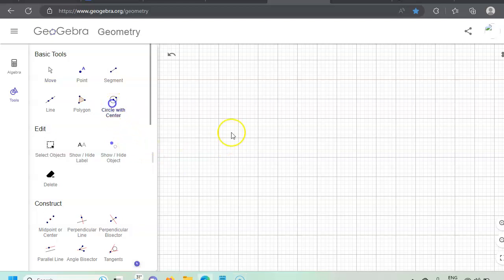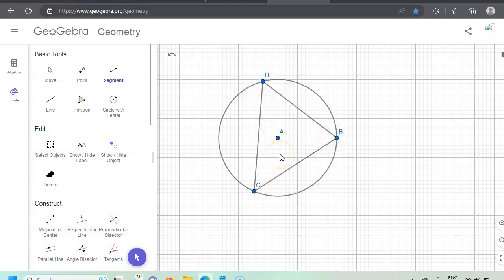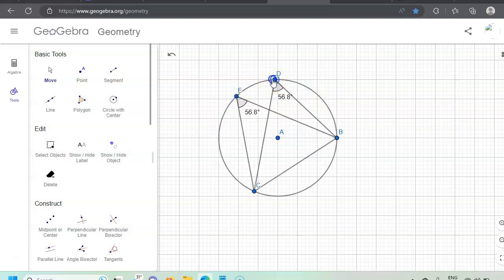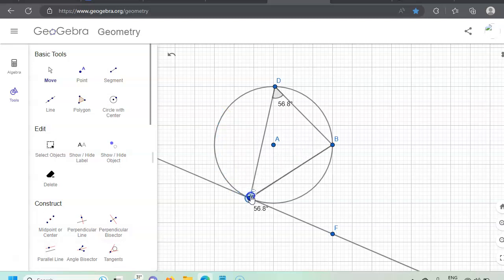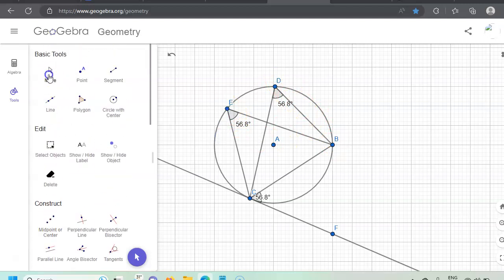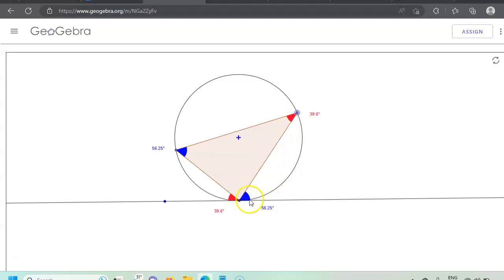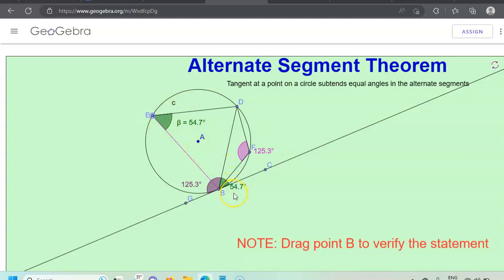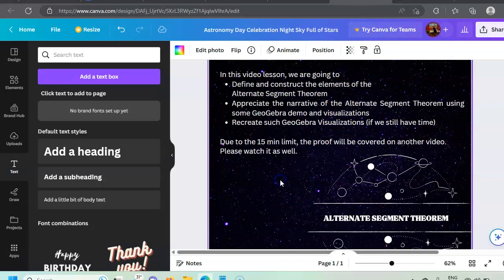Alternate Segment Theorem Construction and Demo part 01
Thank you to all Parents and Learners who have been supporting my Youtube channel by hiring me as their family tutor.

Thank you also to my supportive family.

In honor and memory of Hypatia